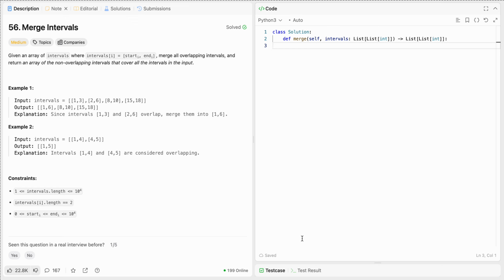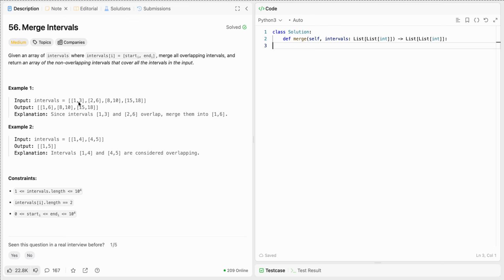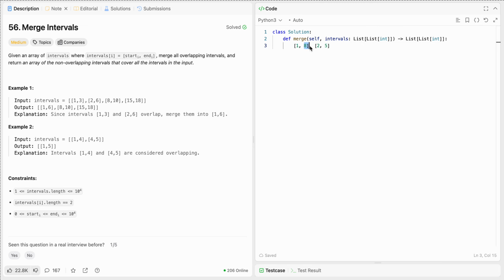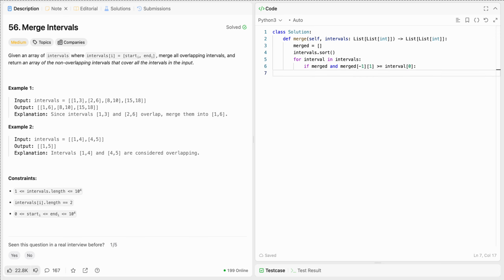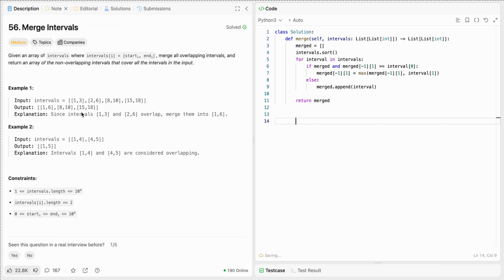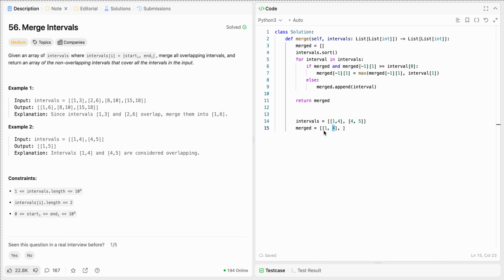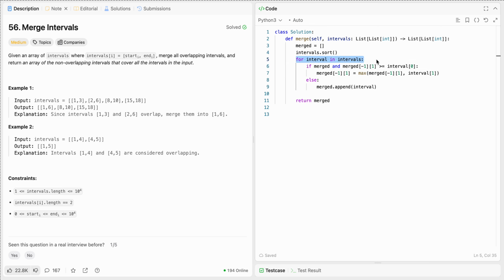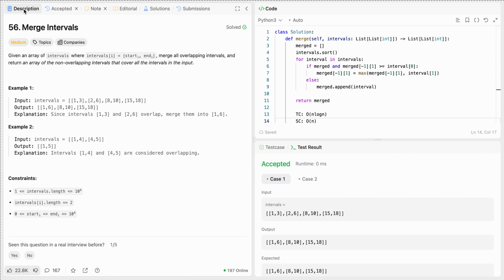Leetcode 56: Merge Intervals - Optimal Python Solution Explained!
Welcome to FAANGForge!

In this video, we tackle Leetcode Problem #56: Merge Intervals. This problem is a common interview favorite, and I'll walk you through the optimal solution in Python. Whether you're a beginner or preparing for tough coding interviews, this video will help you master the concept.

Here's what you'll learn:

An optimal Python solution using sorting and iteration.
Key tips for tackling interval-based problems in interviews.